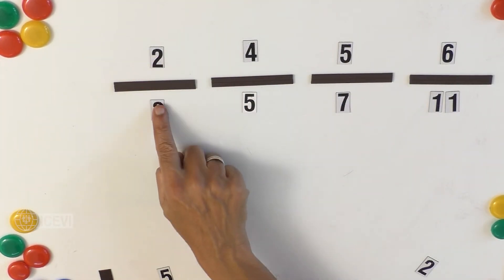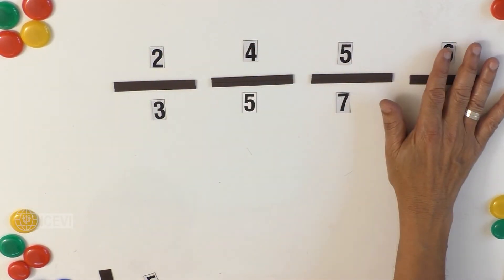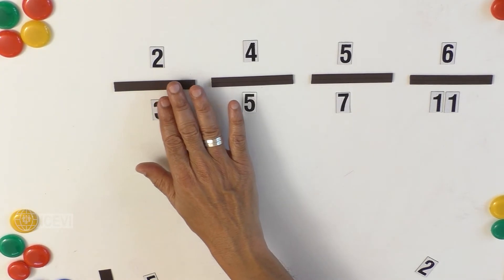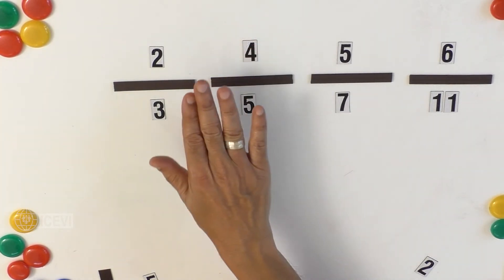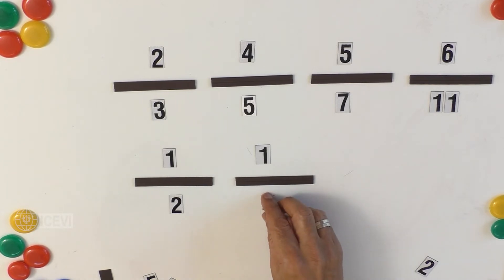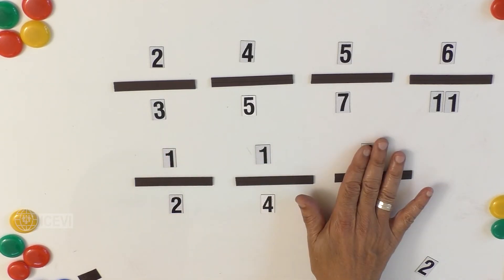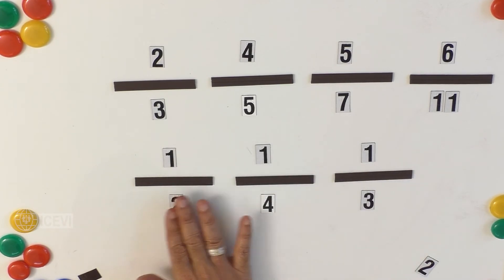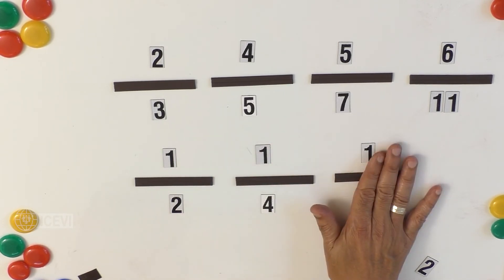Like, unlike and equivalent fractions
This video demonstrates when fractions are called as like fractions, when they are treated as unlike fractions and the conditions to be satisfied for becoming equivalent fractions